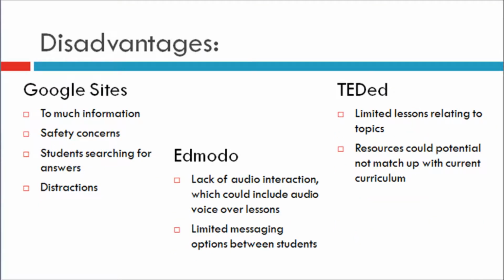AEDT 1106U Course Project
By: Haseeb Chaudhry, Ashraf Mutabazi, Victor Popov, Lauren Temelkovski